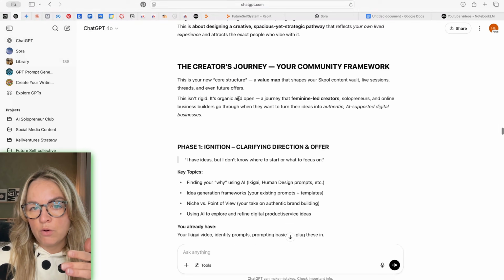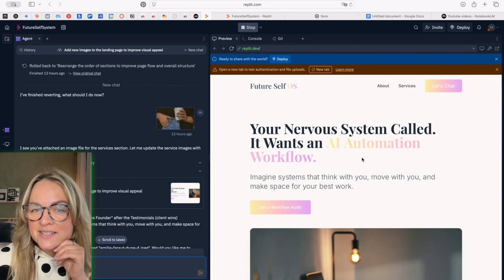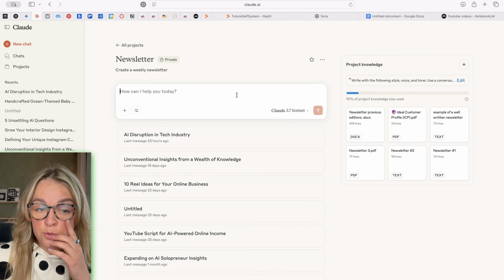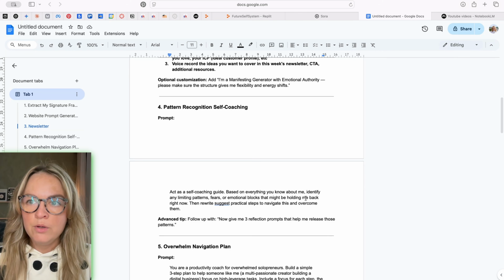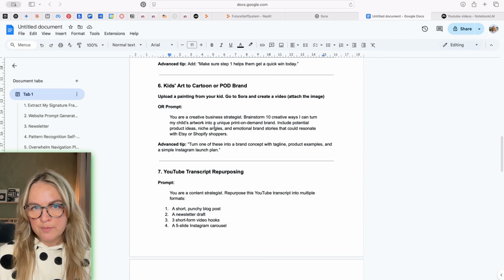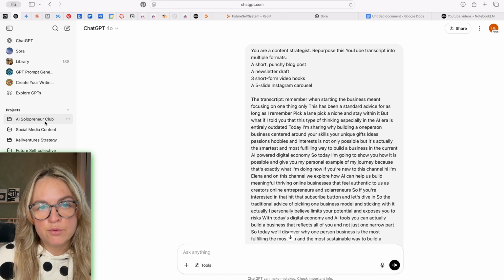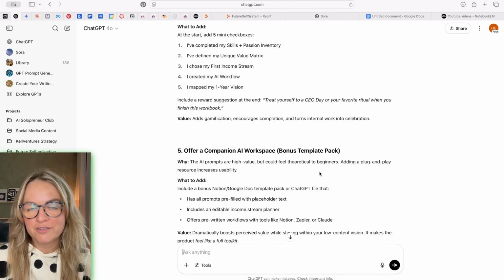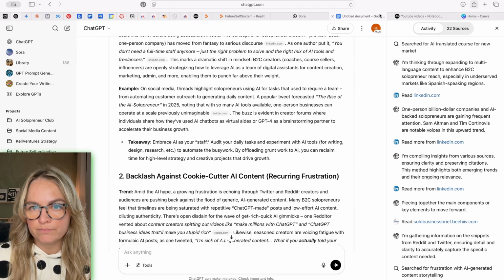11 Mind-Blowing ChatGPT Use Cases That Take You From Overwhelmed to Organized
These 11 ChatGPT use cases save me 20+ hours every week running my digital business as a solopreneur. If you're constantly overwhelmed and spending entire days on tasks that ChatGPT can handle in minutes, this video is for you.
I'm sharing my exact use-cases and ChatGPT prompts I actually use to run my business more efficiently. Perfect for online entrepreneurs, digital creators, coaches, and solopreneurs who want to scale their business with AI. Try these ChatGPT use-case and let me know which one saves you the most time!